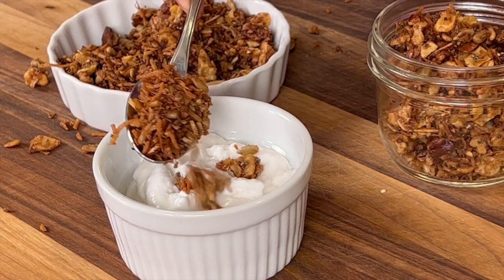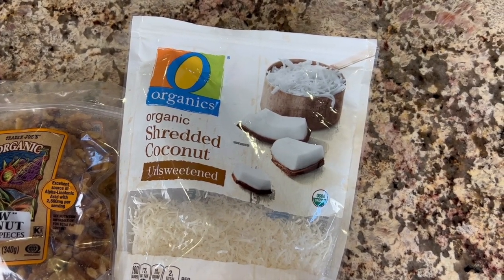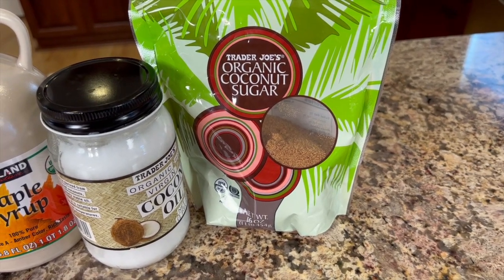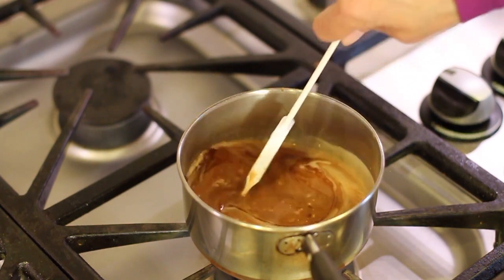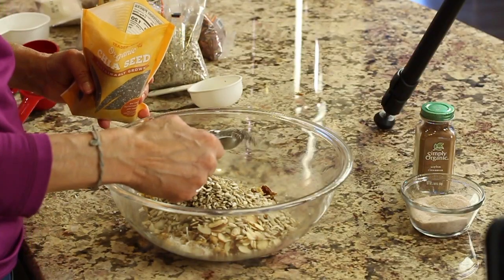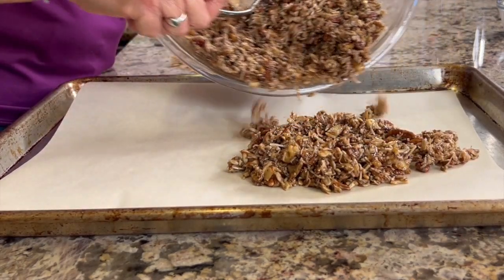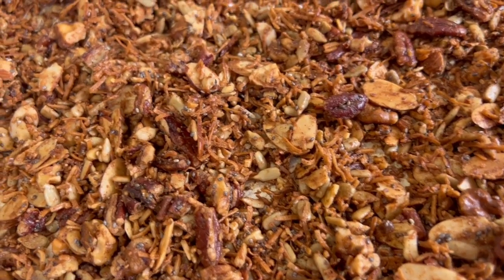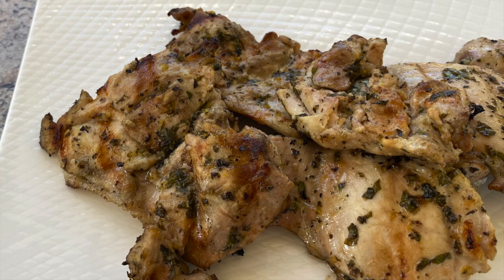How To Make Grain Free Granola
This grain free granola recipe will save you money and give you piece of mind as you can control the amount of sugar and you know the quality of the ingredients. My favorite way to eat it is over coconut yogurt and some blueberries. You will love the flavor and the crunch!

Kitchen Tools I Like:
▶︎ Tortilla Warmer

▶︎ Wooden Spoons

▶︎ Vitamix 5200

▶︎ Cooling Racks

▶︎ Arrowroot Powder

▶︎ Taco Holders

Grain Free Granola Recipe
Ingredients:
1 cup shredded coconut flakes, unsweetened
½ cup walnuts, raw, broken into pieces
½ cup pecans, raw, broken into pieces
½ cup raw sunflower seeds
½ cup sliced almonds
2 Tbsp. chia seeds
2 tsp. Cinnamon
¼ tsp. Salt
⅓ cup coconut oil
1 Tbsp. coconut sugar, organic
1 Tbsp. maple syrup
¼ cup almond butter, creamy or chunky
1 tsp. Vanilla extract

Directions:
In a small saucepan, combine the coconut oil, coconut sugar, maple syrup, and almond butter. Heat over low heat and stir until everything is blended in.

In a large bowl, combine the coconut flakes, walnuts, pecans, sunflower seeds, almonds, chia seeds, cinnamon and salt. If the walnuts and pecans are large, break them into smaller pieces with your hands if you like.

Then pour the coconut oil mixture into the bowl and toss to coat the nuts and coconut completely. Pour this out onto a parchment covered baking sheet. Using 2 large spoons, spread the nuts flat into a nice smooth layer.

Place the nuts in the oven set to 300 degrees F. for 30 minutes, stirring after the first 15 minutes.  Once the nuts are a golden brown remove them from the oven and let cool.

You can store the granola in mason jars or any covered dish. It should keep 2 to 3 weeks in the refrigerator.

Serve the granola over yogurt and add some berries. Or you can eat it as a snack. Feel to adjust the sugar content or using any of your favorite nuts. The granola also makes a nice gift to bring the hostess at a party. Enjoy!

Rockin Robin
P.S. Please help me spread the word about my channel.